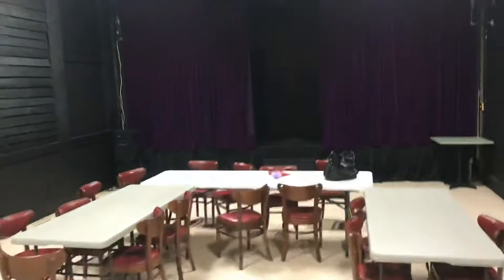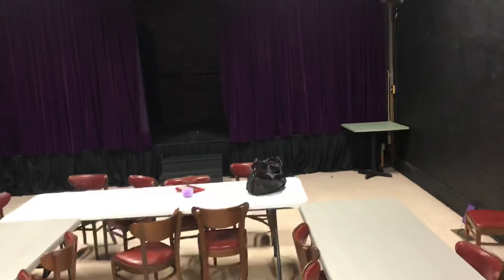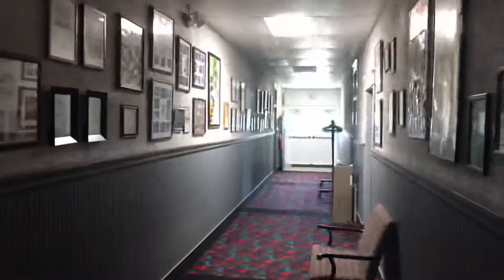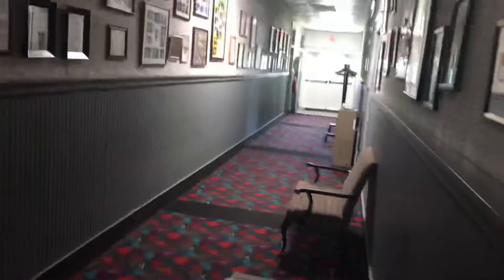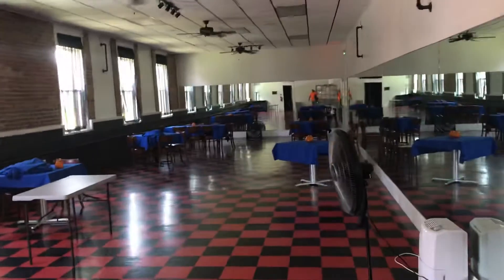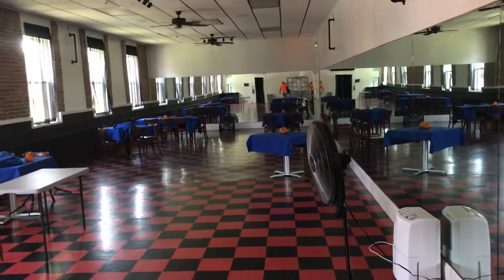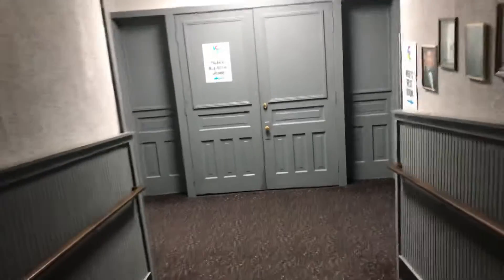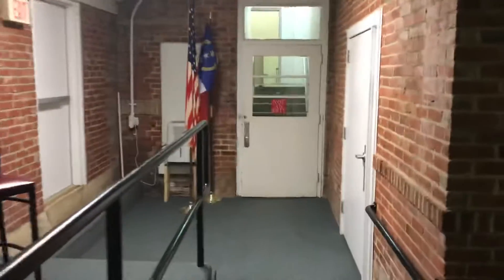July 17, 2019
Tour of Lakeland theater for festival